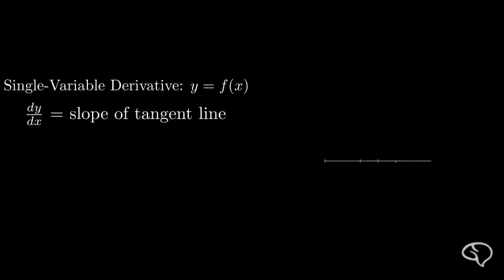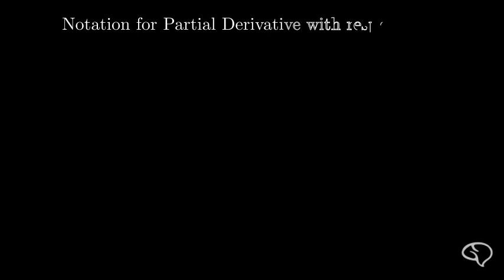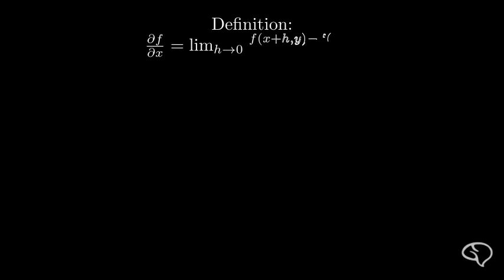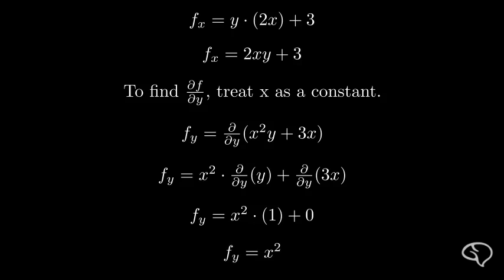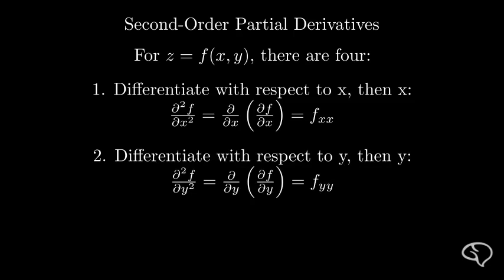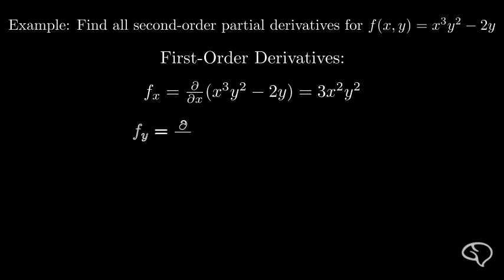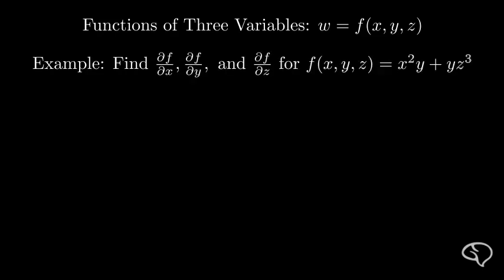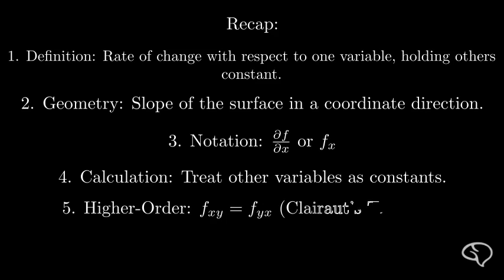Partial Derivatives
Video Description
Here are a few options for your YouTube video description on partial derivatives. You can mix and match to find what works best for your video!

Option 1 (Clear & Concise)
Learn all about partial derivatives in this video! We'll break down what they are, how to calculate them, and why they're so important in multivariable calculus. Whether you're a student or just curious, this is your go-to guide.

Topics Covered:

What are partial derivatives?

How to take a partial derivative with respect to x.

How to take a partial derivative with respect to y.

Key concepts and applications.